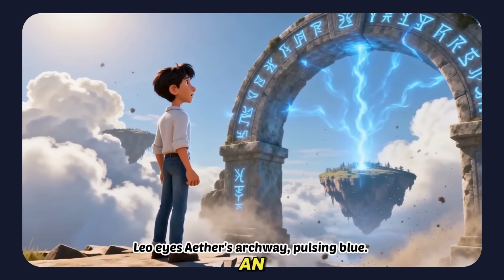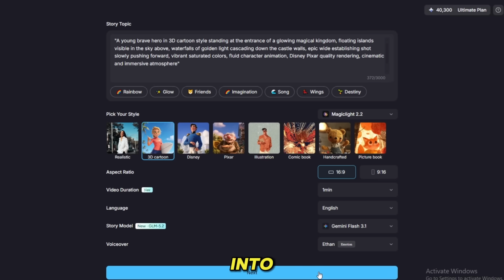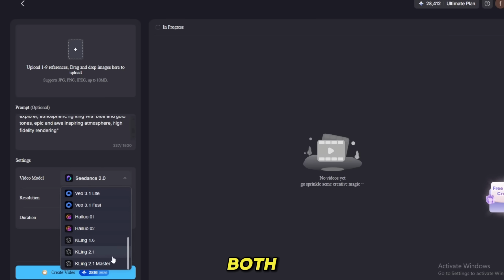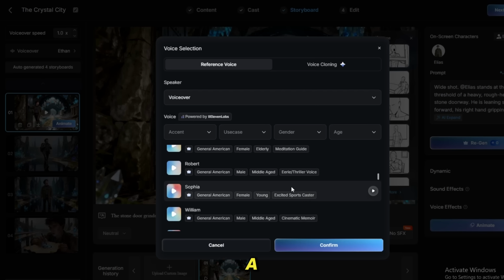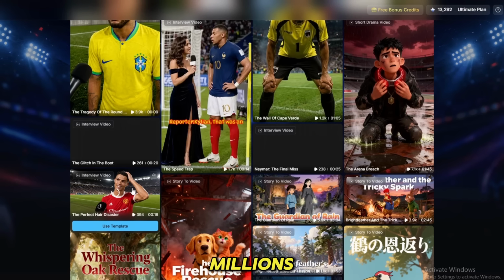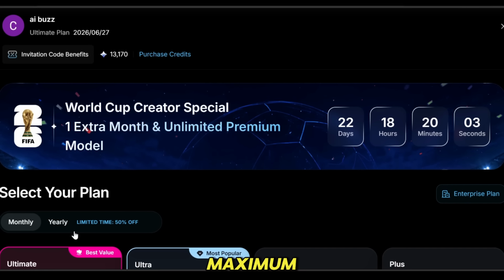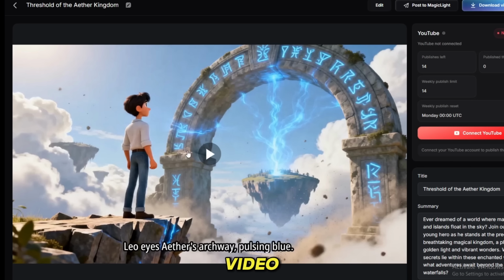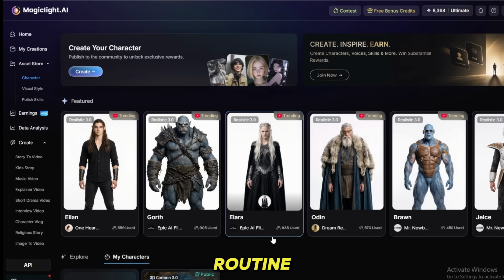Create 30-Minute AI Videos with One Prompt | MagicLight AI Tutorial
I used MagicLight to create this amazing video. If you want to create long, high-quality videos with consistent characters and scenes, try MagicLight now:

In this video, I explore MagicLight, an all-in-one AI video creation platform designed for YouTube automation, animated stories, and viral content creation. From generating long-form videos to testing the latest AI models, this tutorial covers everything you need to know.

🚀 Features Covered:
• Create videos up to 60 minutes from a single prompt
• Compare Veo4 vs Seedance 2.0 outputs
• Access 20+ visual styles and 10,000+ characters
• Monetize templates with the Creator Asset Rewards Program
• Create AI visuals on mobile with GPT-Image2
• Build reusable voice libraries for consistent content
• Explore the updated creator profile and asset management tools

⚽ World Cup Special Features:
• Dedicated World Cup creation hub
• One-click football content templates
• Football-inspired character assets
• Specialized sports music and BGMs
• Bonus generation credits during the tournament season

⏱️ TIMESTAMPS
0:00 Introduction
1:18 Generate a 30-Minute Video
2:23 Veo4 vs Seedance 2.0 Comparison
3:42 Styles, Characters & Voices
5:08 Mobile Creation Workflow
6:03 World Cup Features
7:34 Creator Rewards Program
8:45 Conclusion